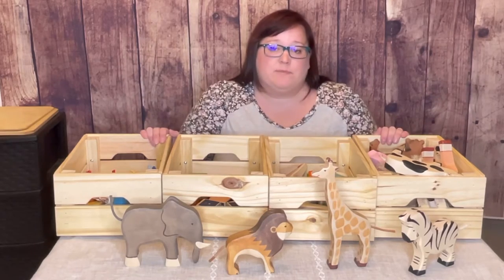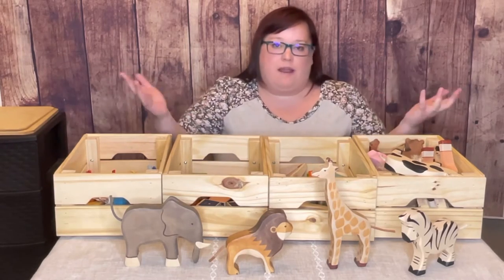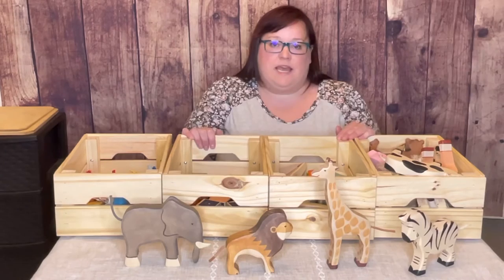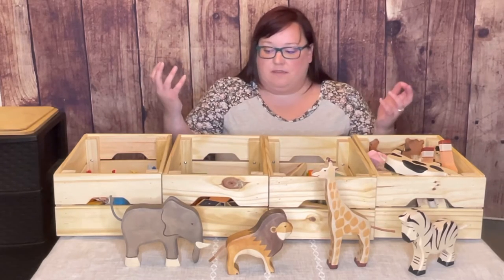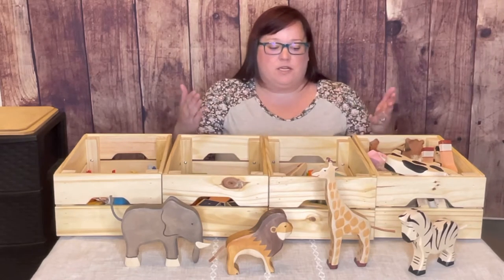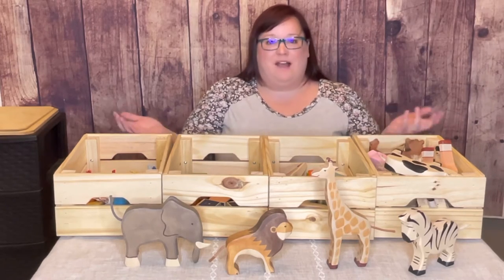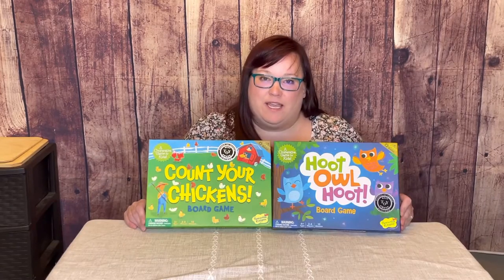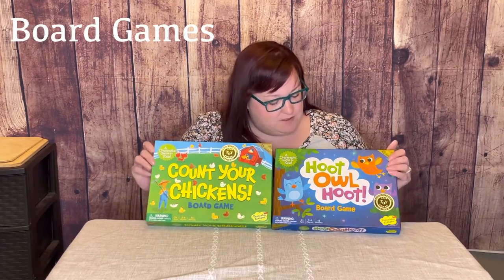Waldorf/Montessori Minimalist Toy Collection: 13 Types of Toys Every Child “Needs”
There are 13 categories of toys that I feel are great to help foster creativity, imagination and open ended play. Those categories are:

Blocks
Figurines
Vehicles
Dolls
Dramatic Play
Musical Instruments
Movement/Gross Motor
Balls
Sensory
Silks
Puzzles
Board Games
Arts and Crafts Supplies